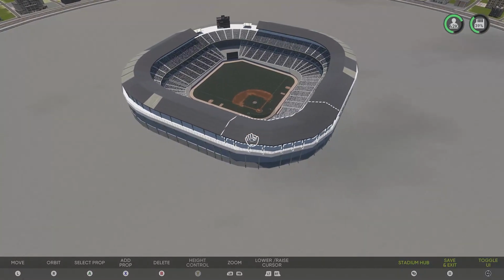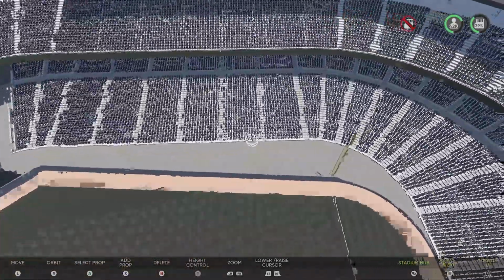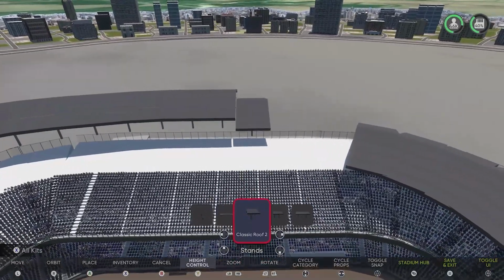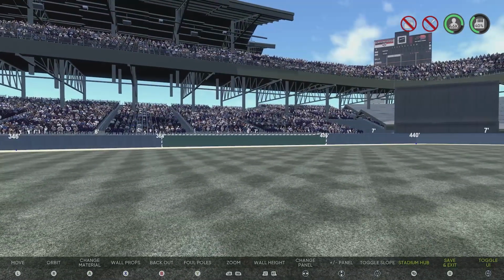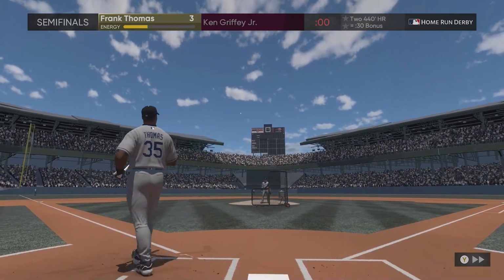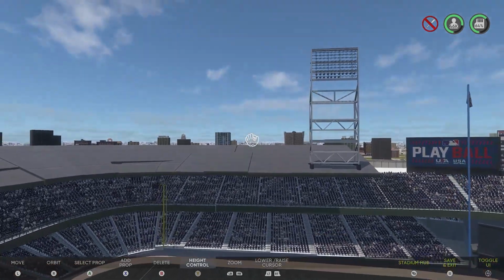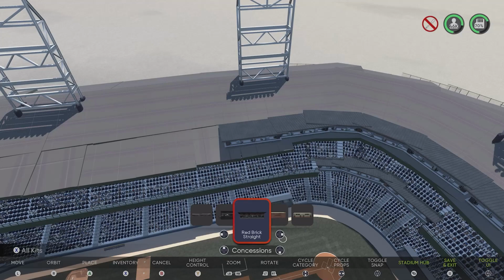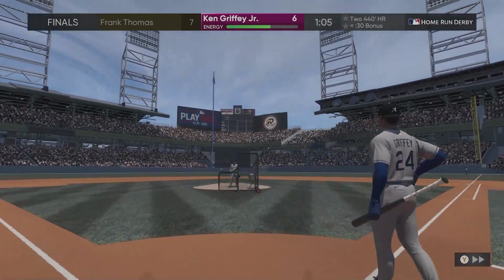I Built Tiger Stadium - MLB the Show 21 - Stadium Creator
Tiger Stadium took around 4hrs to complete, followed by 2 different Home Run Derby. This is my 4th stadium completed.